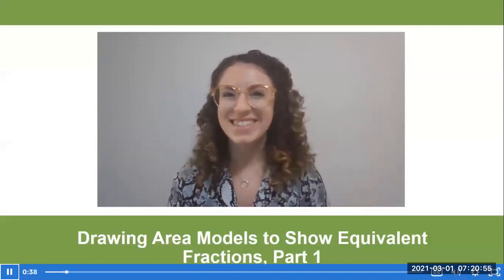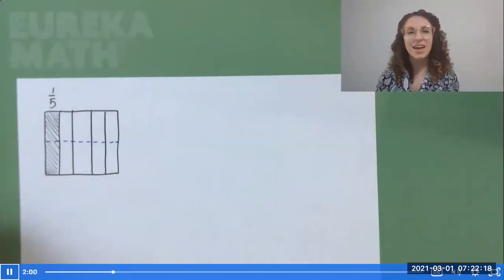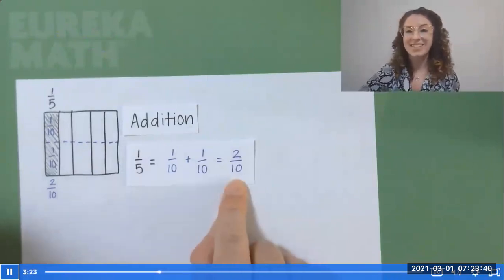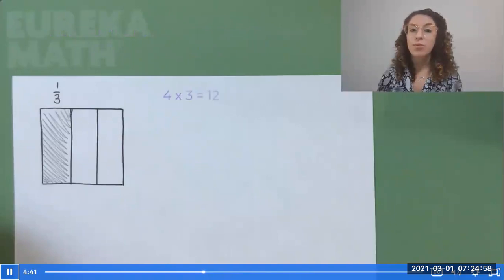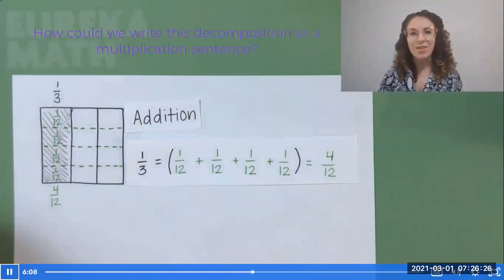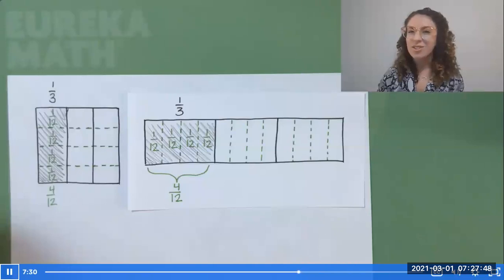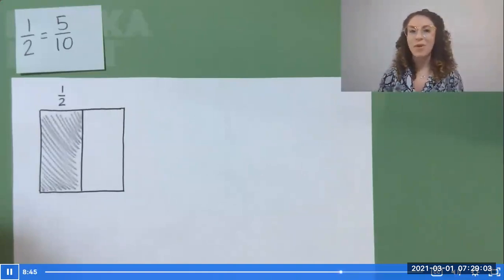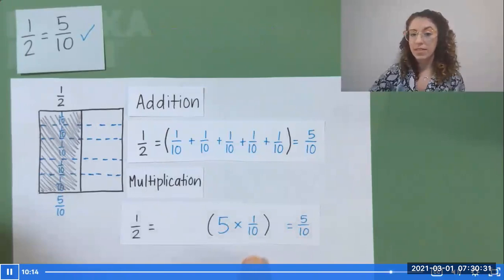Module 5 Lesson 5